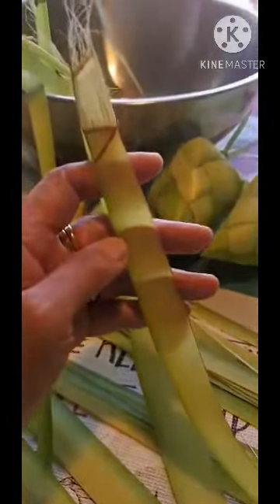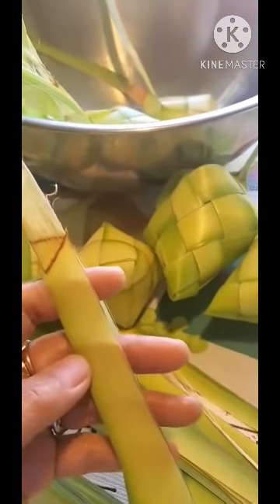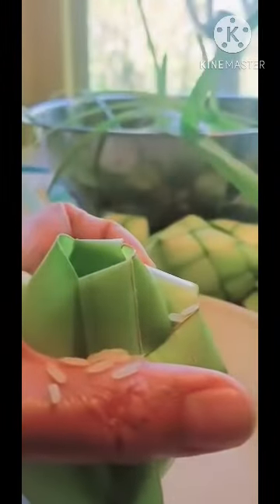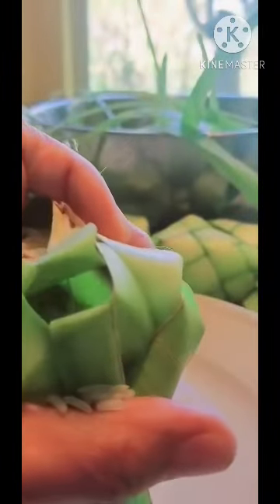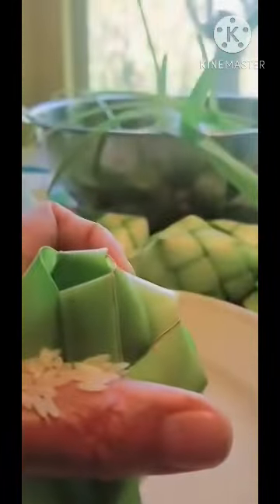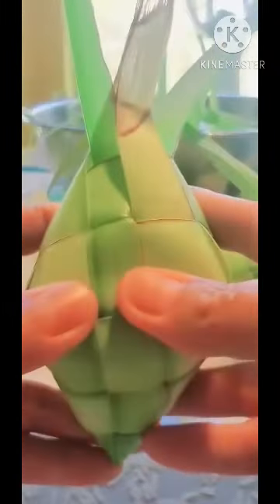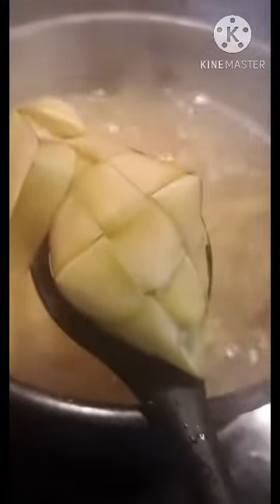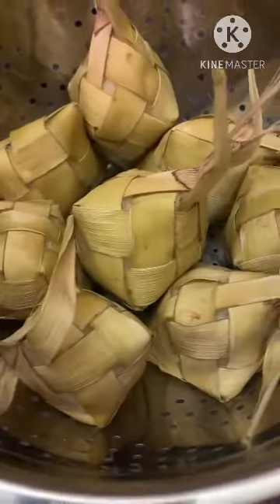Hanging rice tutorial (puso)